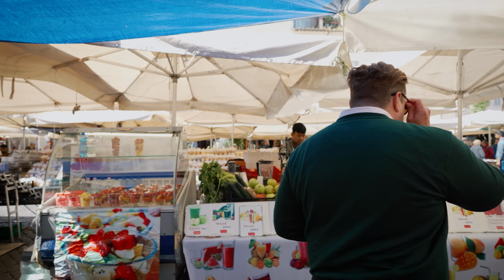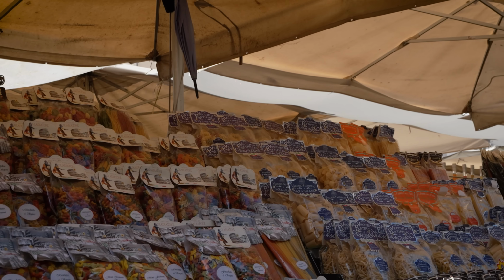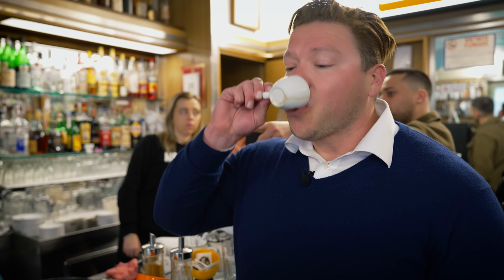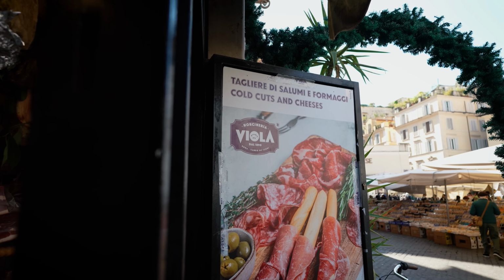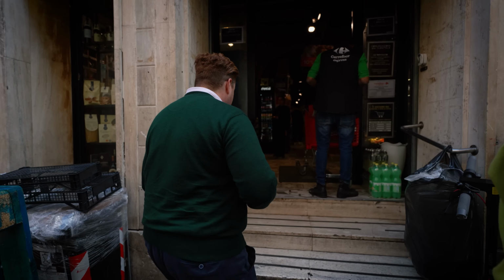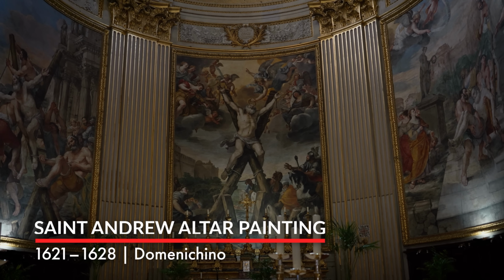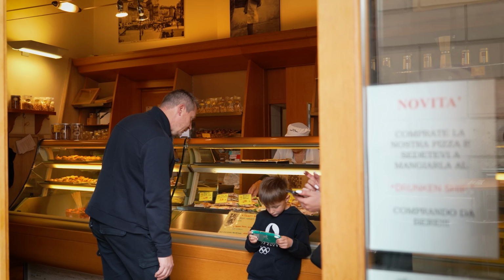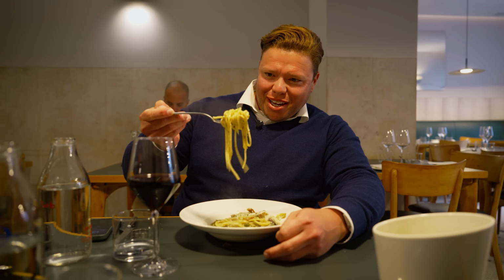Campo de' Fiori Rome | The Ultimate Neighborhood Guide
The Ultimate Neighborhood Guide to Campo de' Fiori Rome is full of travel tips and ideas of how to explore Rome's famous Campo de' Fiori Market and Neighborhood.

Everything you see in Campo de' Fiori Rome | The Ultimate Neighborhood Guide

Explore one of Rome’s most vibrant and historic neighborhoods in this complete guide to Campo De Fiori. This video covers everything you need to know—from the lively Campo De Fiori market to fascinating historical insights, travel tips, and the best local spots to eat and grab coffee.

In this guide, you’ll find:

A walk through the iconic Campo De Fiori market
The history behind the square and its famous statue
Top places to eat traditional Roman cuisine
Best cafes for coffee lovers
Smart travel tips to make your visit smoother
Whether you're planning your first trip to Rome or looking for hidden gems, this video will help you experience Campo De Fiori like a local.

Campo de' Fiori Rome Chapters

00:00 Intro
01:02 Where is Campo de' Fiori Rome
01:54 Coffee in Campo de' Fiori Rome
02:57 Campo de' Fiori Market
03:57 Campo de' Fiori Food Tour Stop
04:29 Teatro Pompeo Rome
05:07 San Andrea della Valle Rome
05:49 Where is Piazza Farnese Rome
06:11 Where is Via Giulia Rome
06:30 Where to Eat in Campo de' Fiori Rome
08:40 Goodbye from Campo de' Fiori Rome

follow all of these to learn our travel secrets

Co-Exec Producers Sean Finelli & Brandon Shaw
The TTG Customer Service Team & Procurement